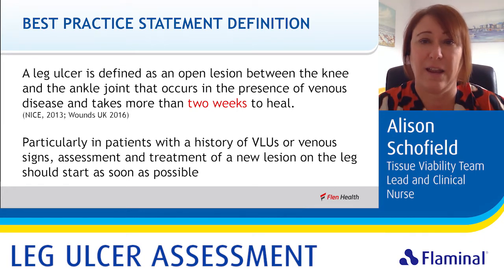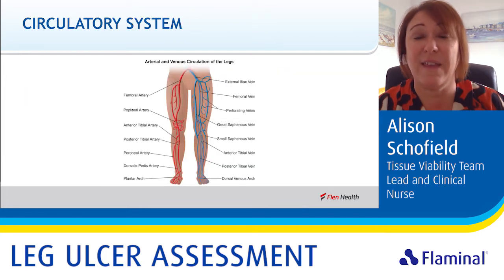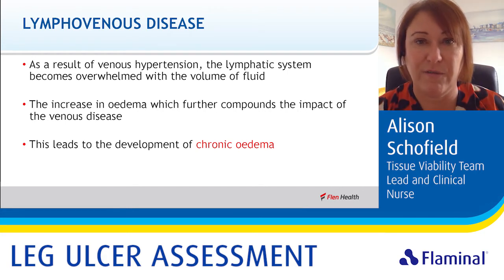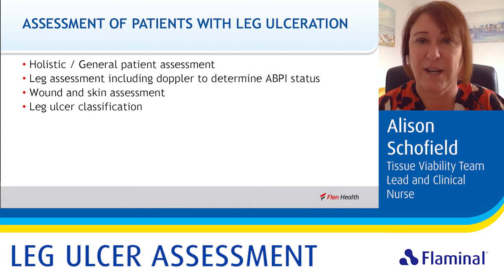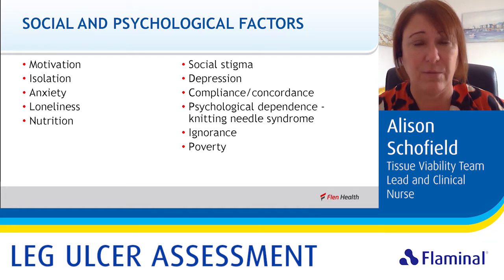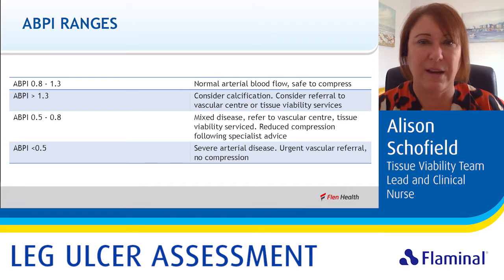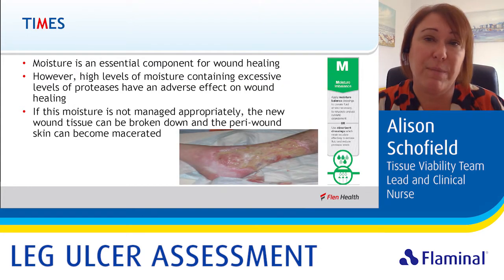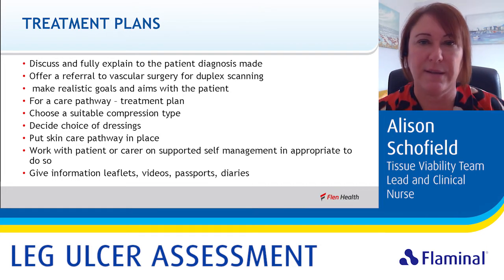Watch Party - Alison Schofield - Leg Ulcer Assessment - Part 1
Flen Health Watch Party. Flen Health Watch Parties are free to attend educational events. Within a series of webinar, local and national speakers share their wound care experience with all kinds of healthcare professionals (HCP). Today: Alison Schofield, Tissue Viability Team Lead & Clinical Nurse on Leg Ulcer Assessment